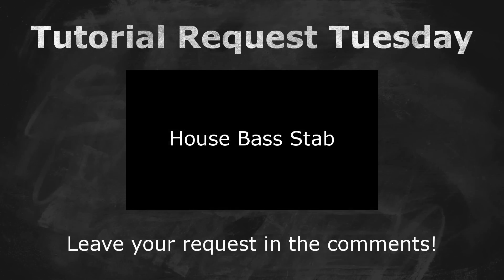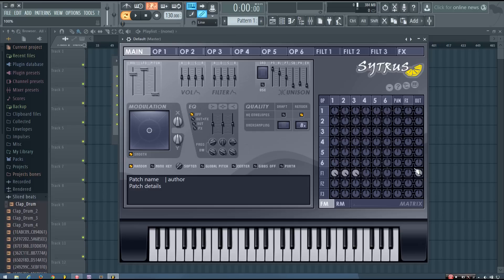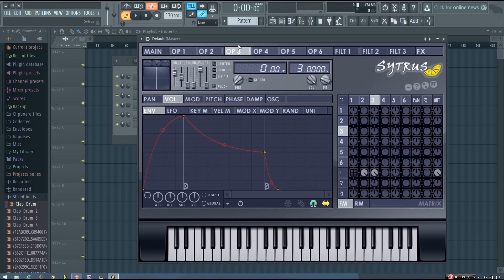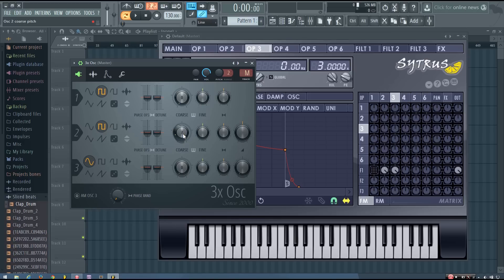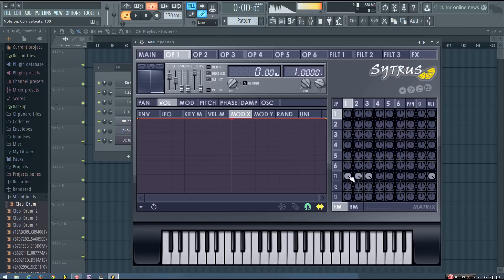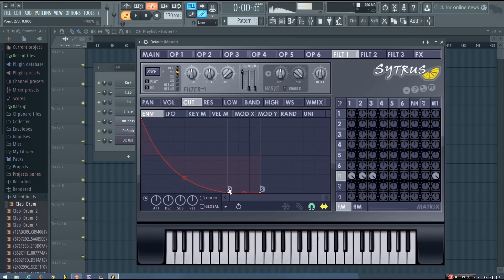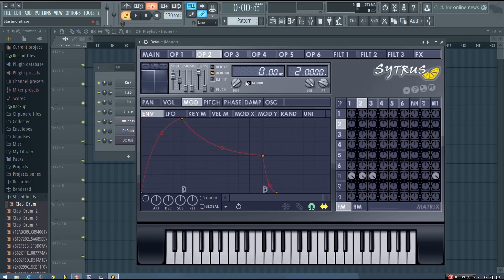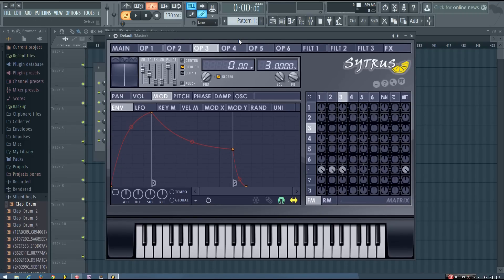House Bass Stab Tutorial in FL Studio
In this tutorial I show you how to make a simple house bass stab sound using Sytrus in FL Studio. These techniques can also be used when creating other sounds, such as basses for deep and future house music.